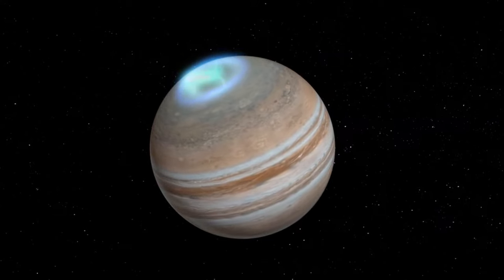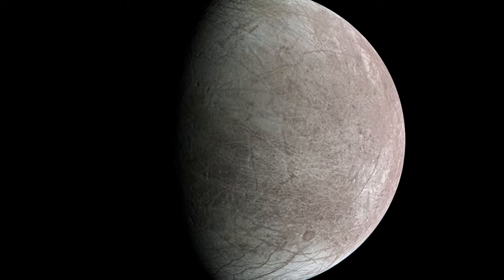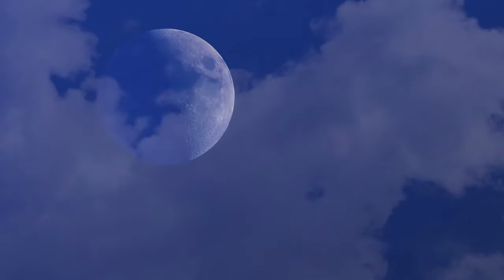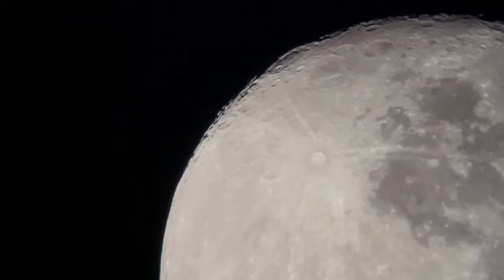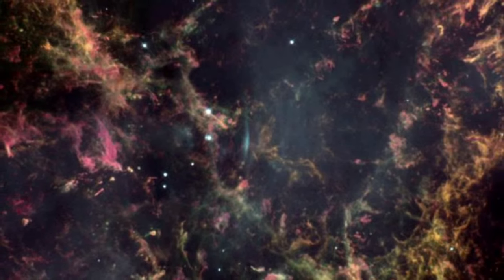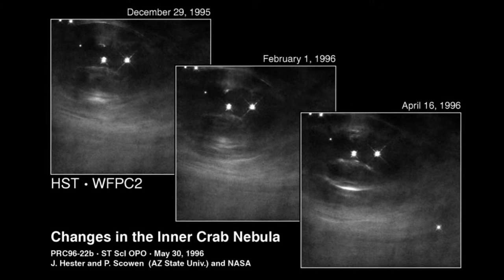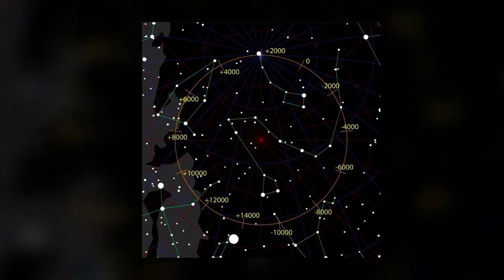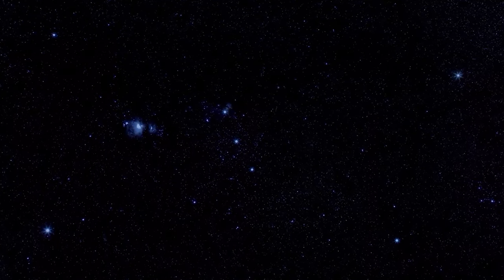Exploring the universe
Welcome to a fascinating journey through the vastness of space! Join us as we delve into the mysteries of galaxies, explore the captivating beauty of constellations, and uncover the brilliance of stellar phenomena. Get ready to witness the breathtaking wonders that adorn our celestial tapestry in this exploration of the cosmos.